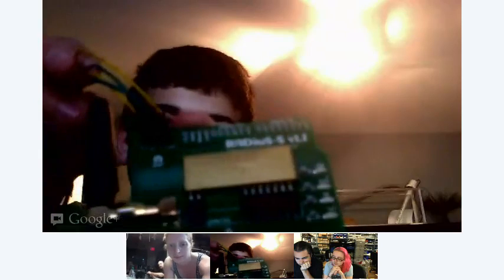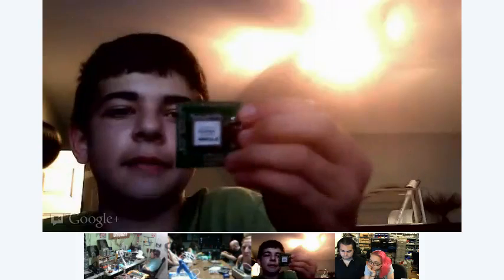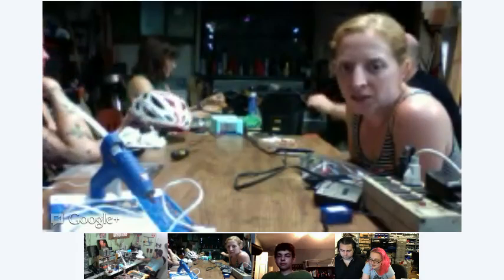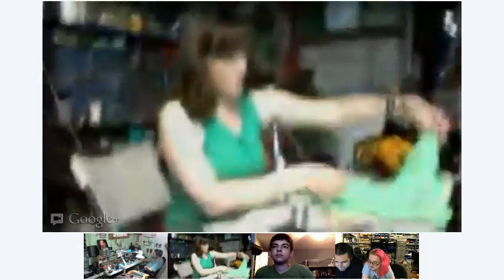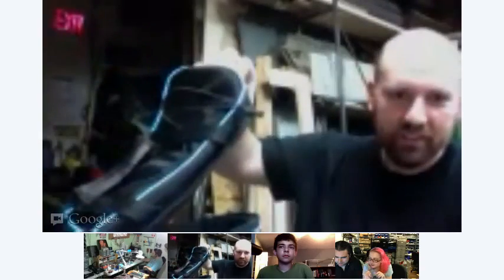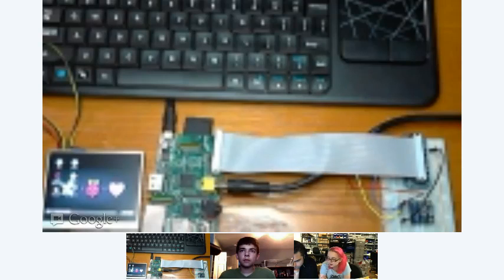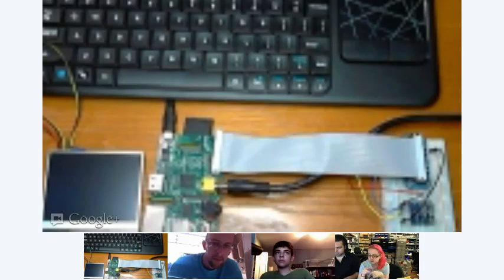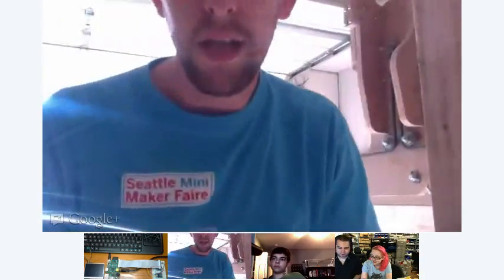SHOW AND TELL 8/4/2012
Each Saturday night at 9:30pm ET is the electronics show and tell on Google+! Keep an eye on Ladyada's G+ page and drop a comment on the weekly announcement to show your project on the on-air hangout!